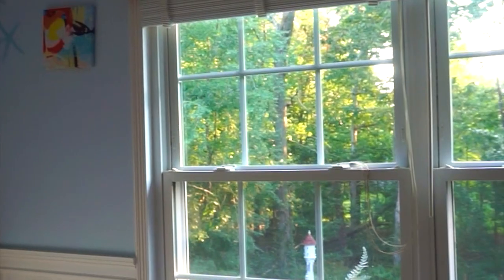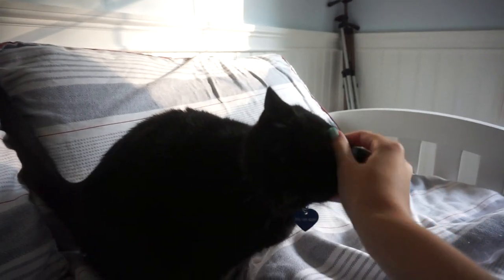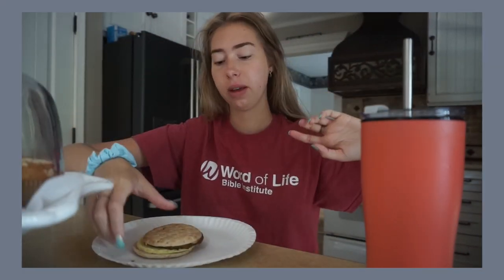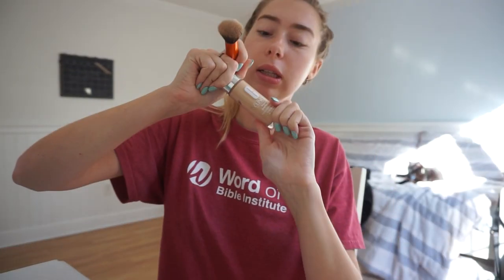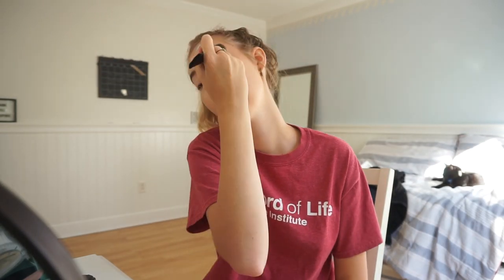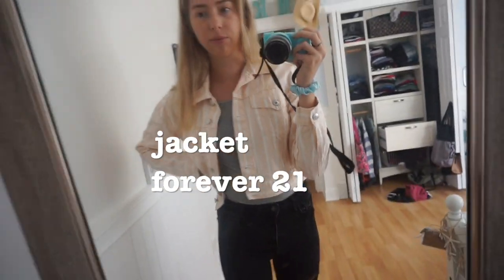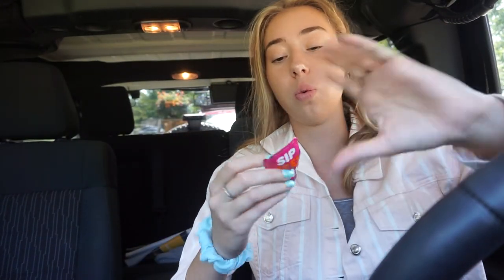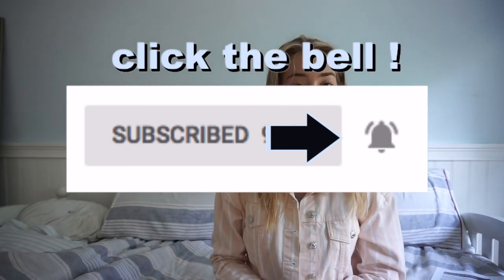FIRST week of COLLEGE Morning Routine/ Get ready with me for school!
bringing you along my college morning routine and how I get ready for school !